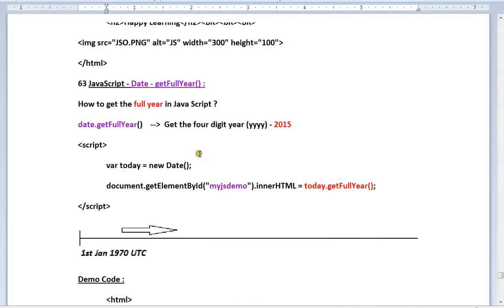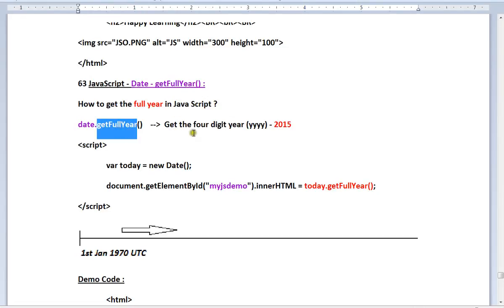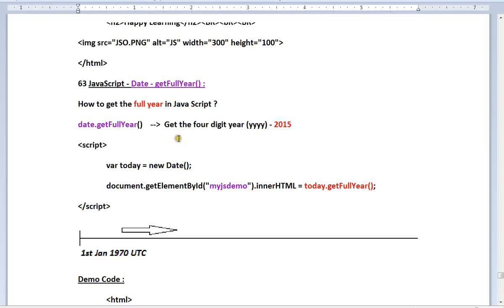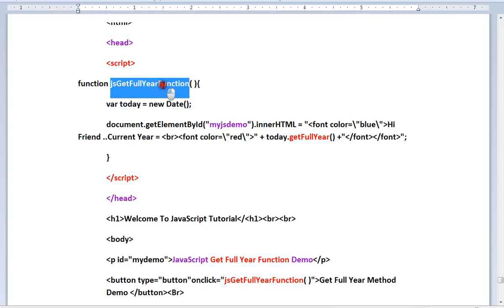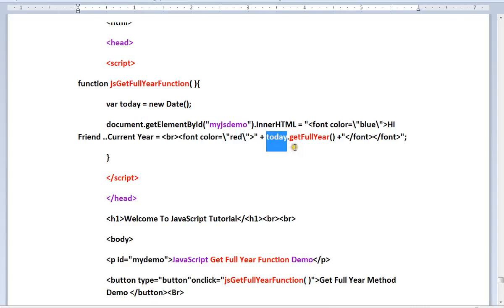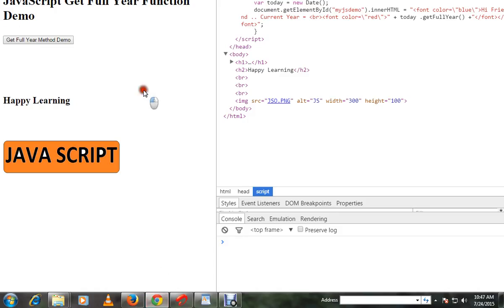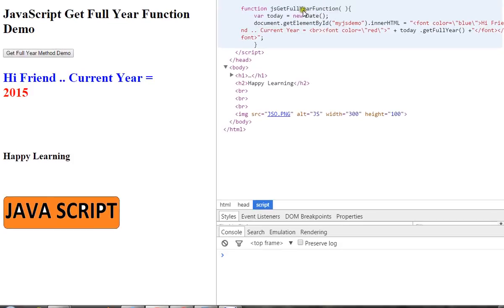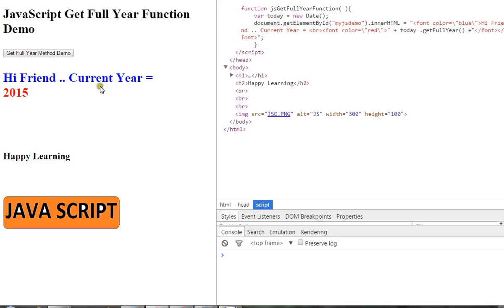HOW TO GET YEAR IN JAVA SCRIPT DEMO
to get notifications. HOW TO GET YEAR IN JAVA SCRIPT DEMO